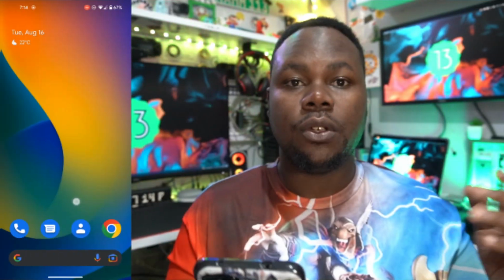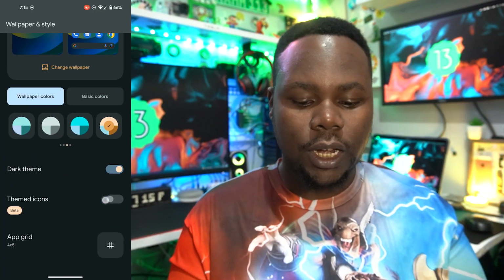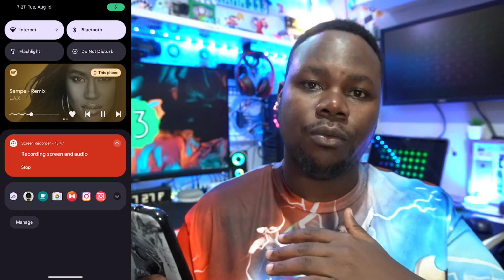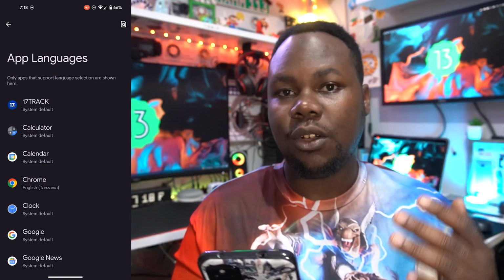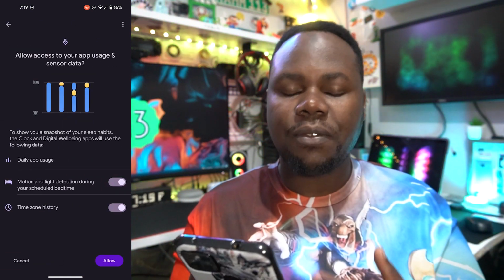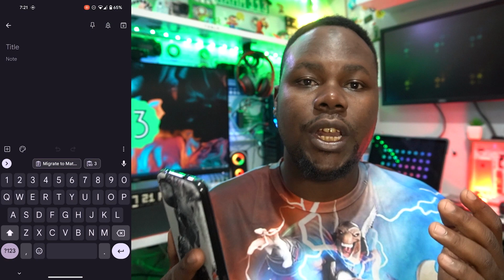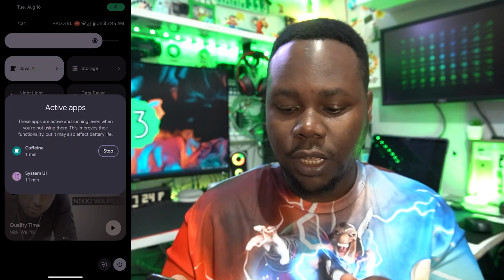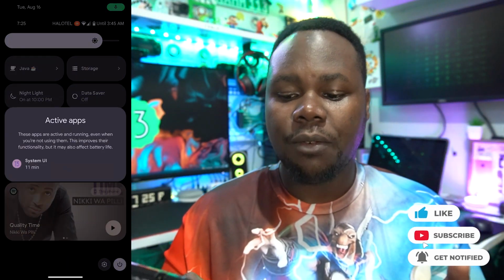Android 13 Hands On Top 6 Features!